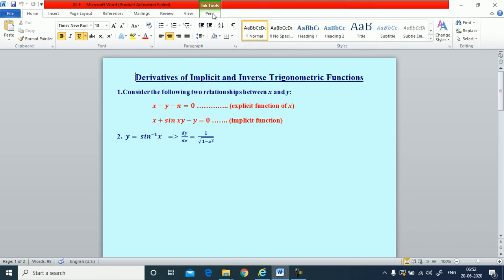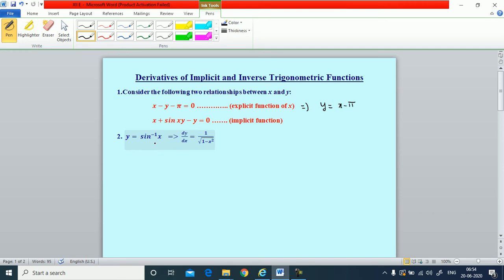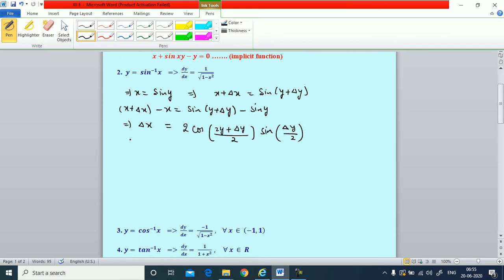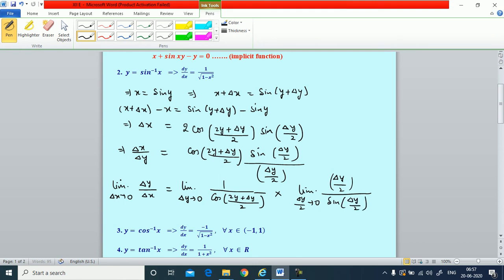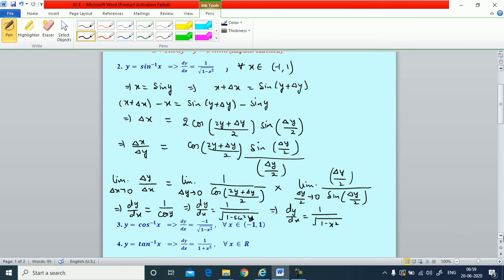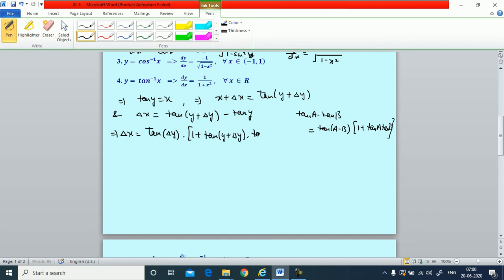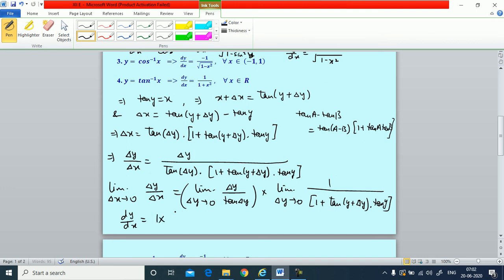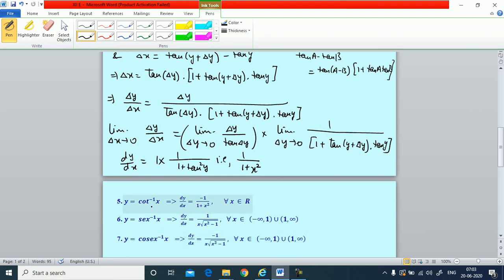Derivative of Inverse Trigonometric Functions